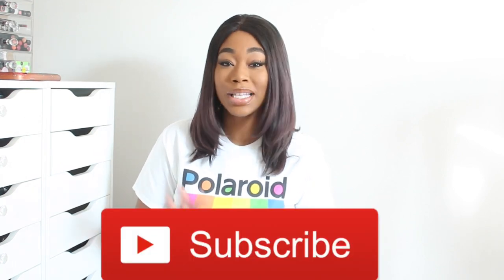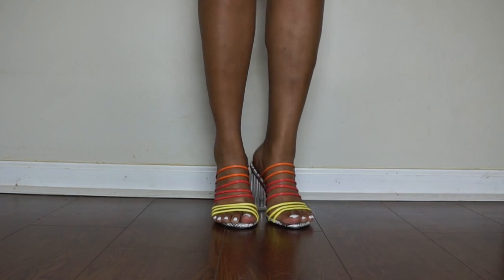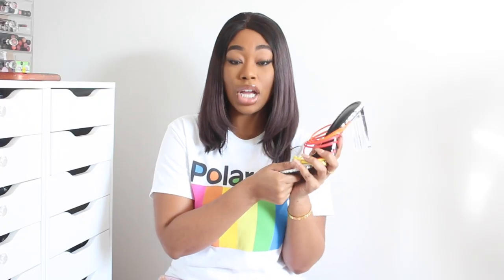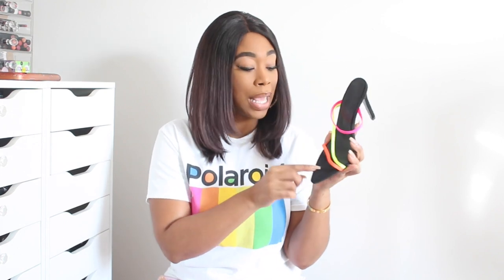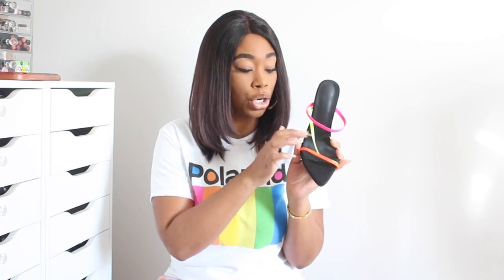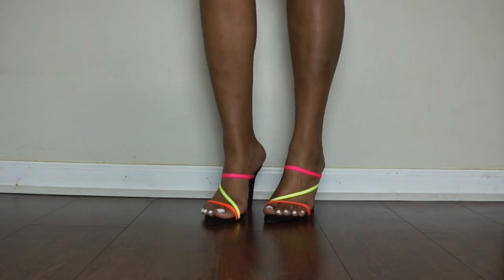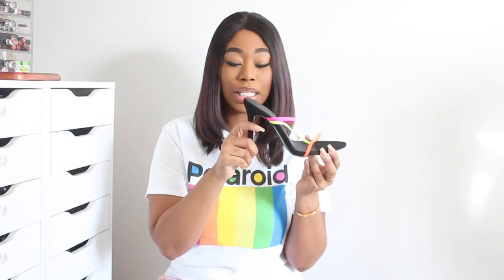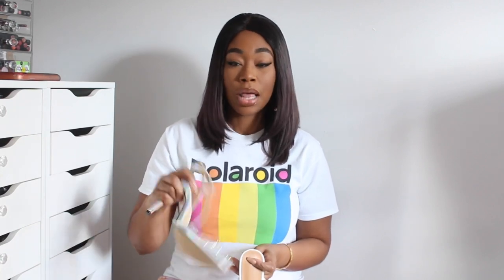Aliexpress Shoe Haul 2020|ChimereNicole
Listen sis, this shoes are so dope and inexpensive. Let’s get into this shoe haul. I've seen these shoes all over Instagram and they were charging at least triple the price. I found the plug so here you go.

Items mentioned/used in video:
1. Snake skin neon
2. Neon Strappy Heal
3. Leopard Flat Sandal
4. Black Square Toe Sandal
5. White Square Toe Sandal
6. Rhinestone Clear Heels
7. Yellow Leopard Lace Heel